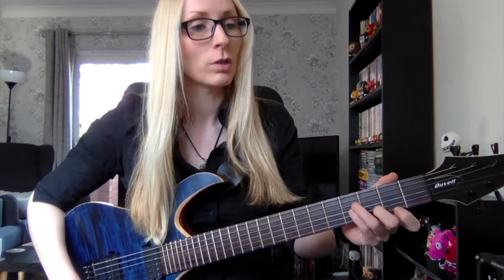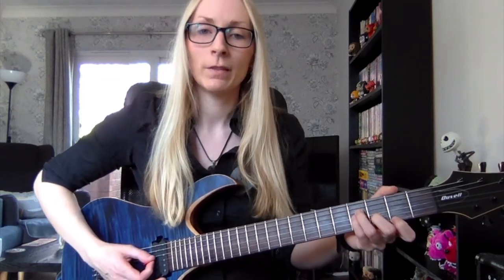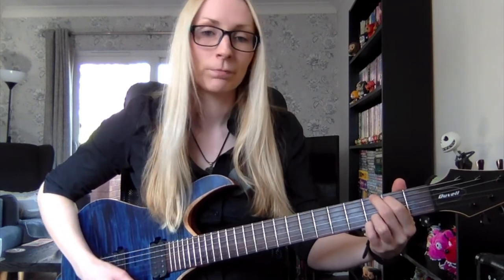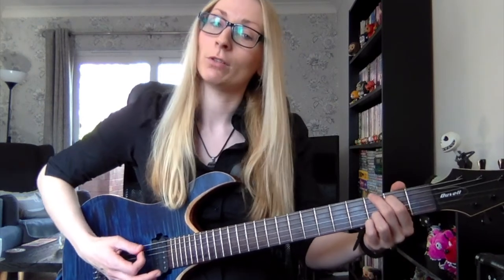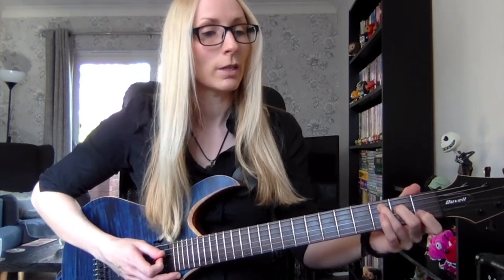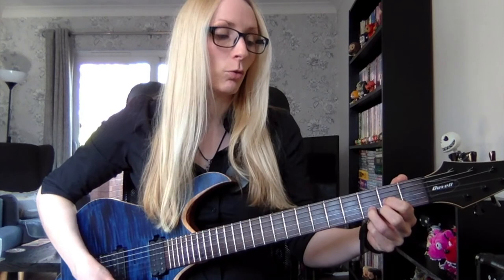Our Connection Remains Tutorial Severn Arts April 2020 NEW 10 00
Guide by musician Hannah Fieldhouse - learning to play a song with a simple structure on the guitar.